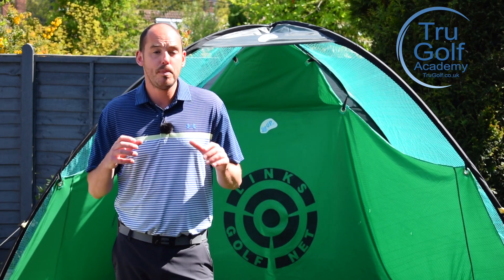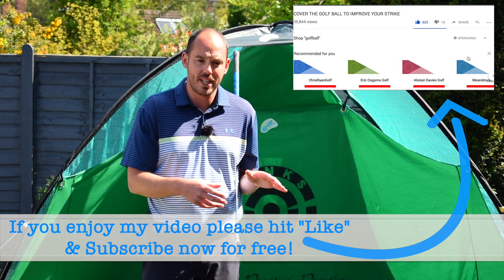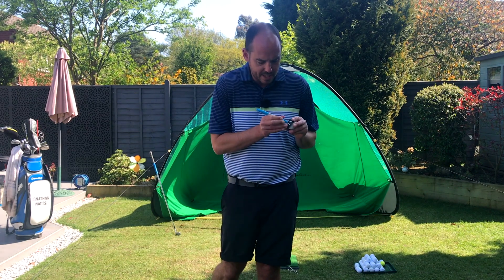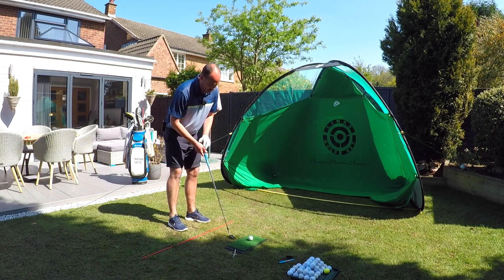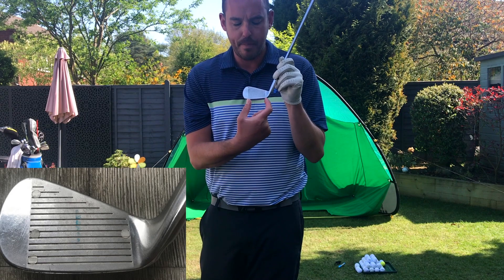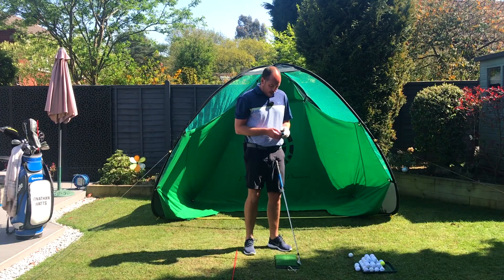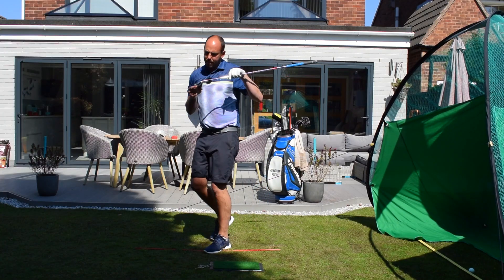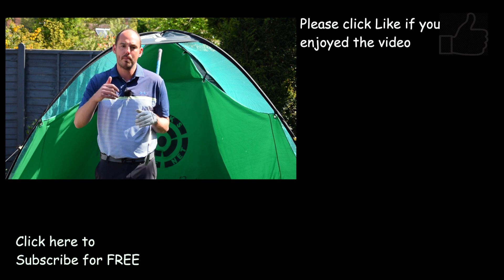IMPROVE YOUR STRIKE & CHECK YOUR LIE ANGLES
Director of Instruction at the TruGolf Academy Jon Watts talks you through how to improve your strike awareness and check your lie angles of your golf clubs all in one simple exercise that can easily be done at home or the range.